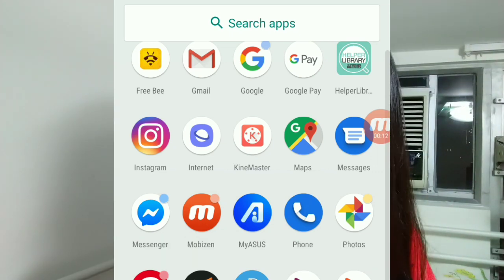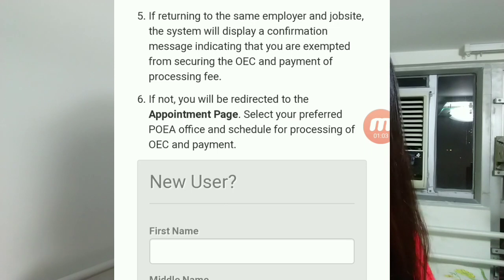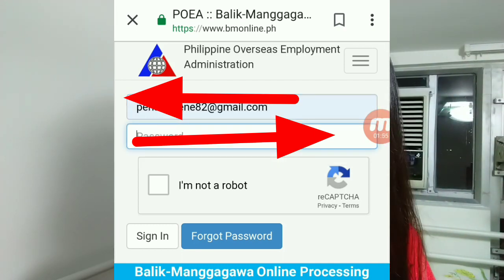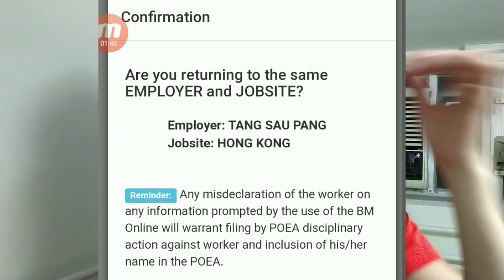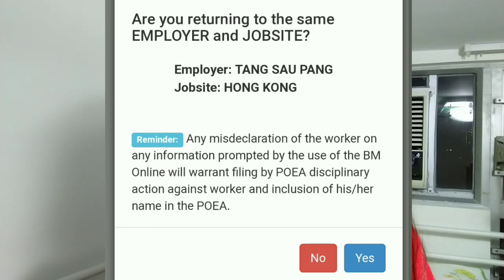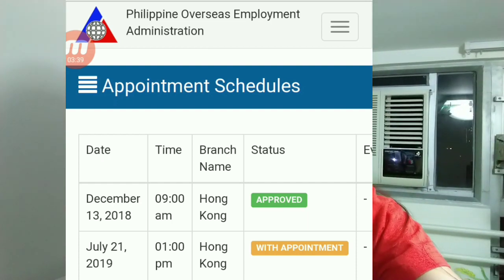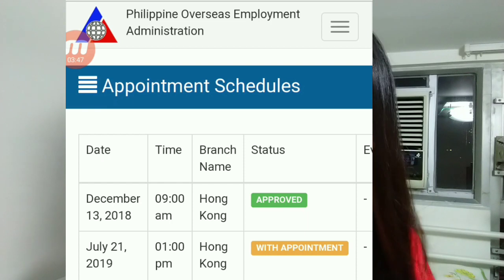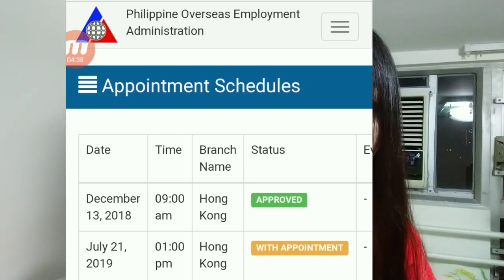HOW CAN I GET OEC EXEMPTION NUMBER for Change employer:( BM ) ONLINE 2019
The OEC is required when an OFW returns to the Philippines for home leave or vacation..
OFW are required to use the Balik Manggagawa online processing system...

Desclaimer: the information provided correct and base on my experience.